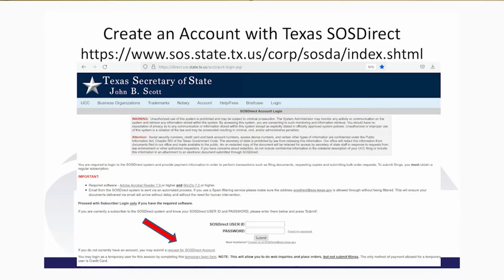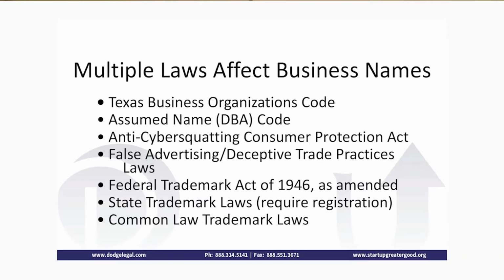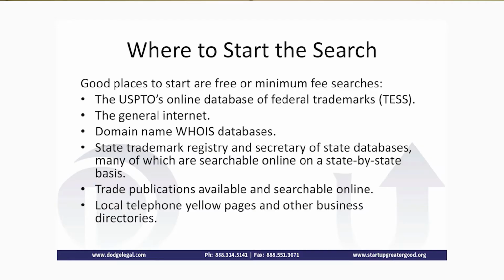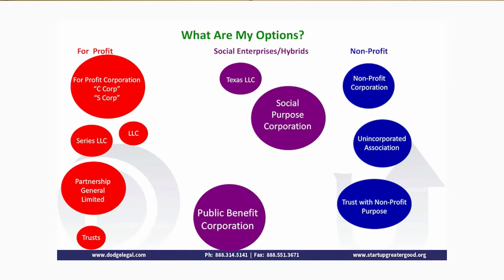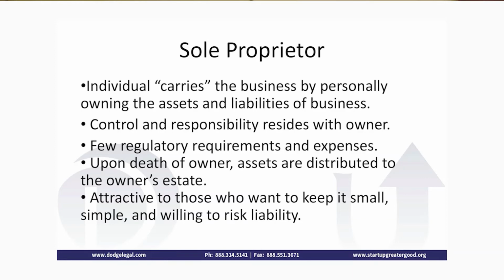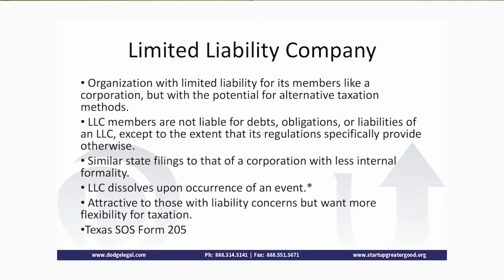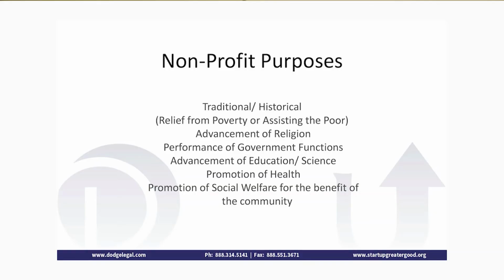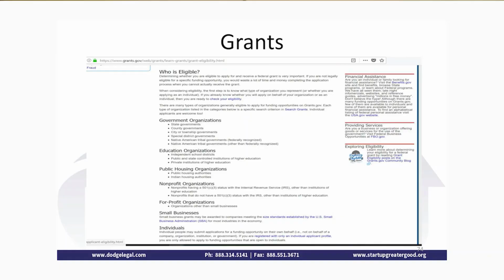Business Entities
Tisha Dodge, of Dodge Legal, dodgelegal.com/ presented on Business Entities and provided documentation for those seeking to organize their business in the workshop at Paris Junior College Greenville Center.

Presenter:

Tisha Dodge believes an entrepreneur can make a profit and serve a greater good.  Her law firm, Dodge Legal Group, SPC, is the first, and presumed only, Texas Social Purpose Corporate Law Firm in Texas and provides legal services to social enterprises, start-ups, established businesses, and non-profits.  Her practice areas include: business formations, contract law, employment law, intellectual property, and Internet law.
An entrepreneur herself, Tisha works to stay on the cutting edge of her own industry and created the first educational source to teach entrepreneurs about Texas Social Enterprises through StartUp Greater Good, PBC, the first and the only known Texas Public Benefit Corporation dedicated to supporting other social entrepreneurs.

Tisha answers your questions as business lawyer for 26 years and a seasoned business owner of her own social impact businesses.  Tisha earned her BA in Political Science from George Washington University in Washington, D.C. and her JD from Southern Methodist University Dedman School of Law in 1995.

Provided by CARES Act funding to deliver services and webinars to small businesses in support of business recovery.

Paris SBDC is partially funded under CARES Act Cooperative agreement SBAHQ20C0059 by the U.S. Small Business Administration. The SBDC is committed to helping our clients that have been affected by COVID-19. The Coronavirus Aid, Relief, and Economic Security (CARES) Act is a federal law and provides funds to SBDC’s to provide expanded services and resources due to the pandemic.